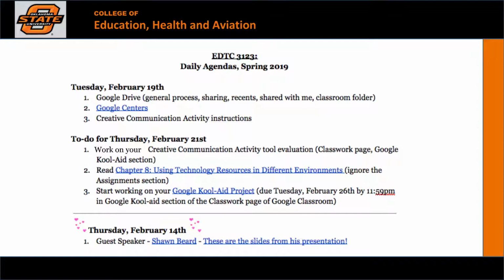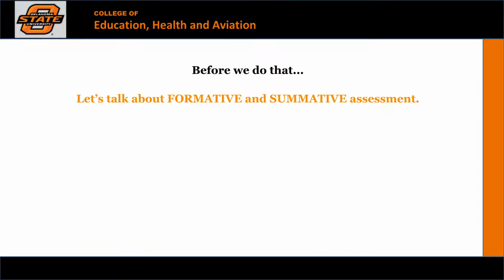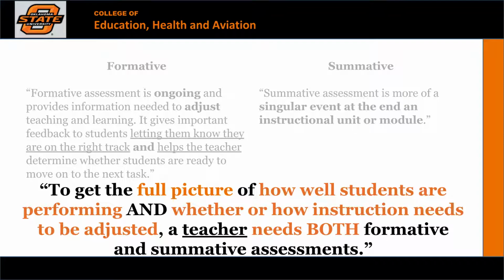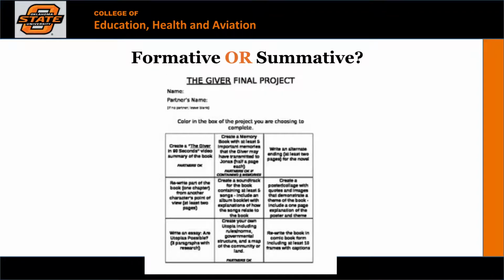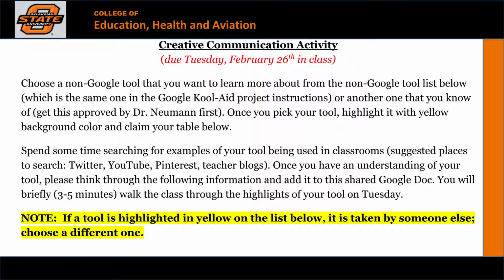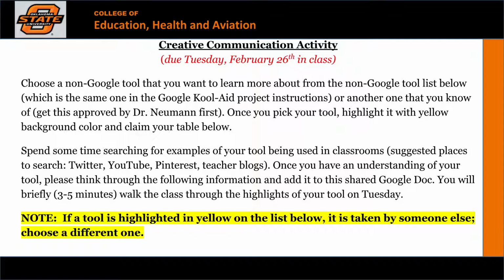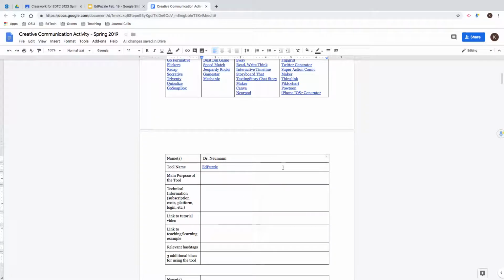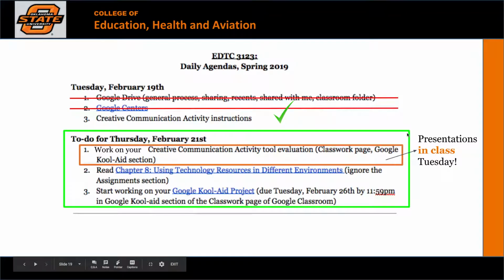EDTC 3123 Snow Day EdPuzzle for RR#4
Snow Day EdPuzzle for RR#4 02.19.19